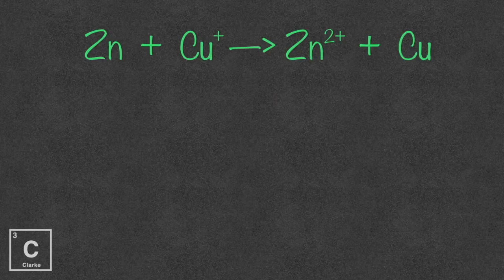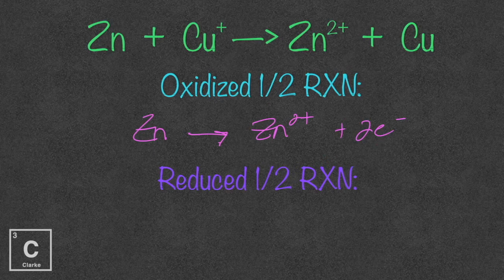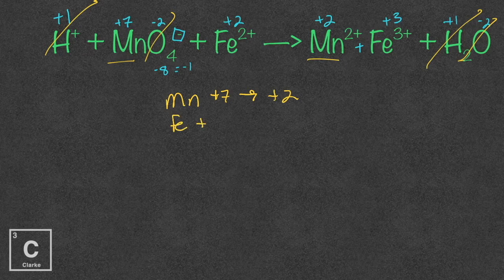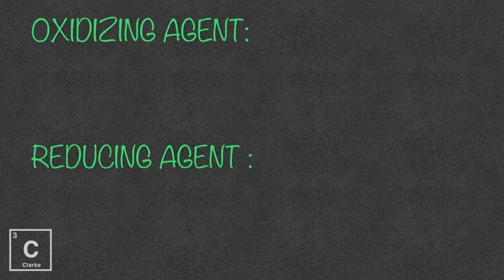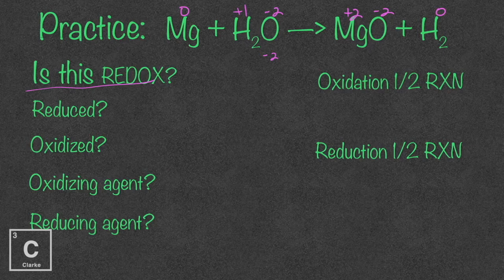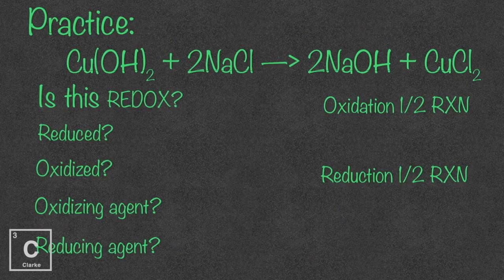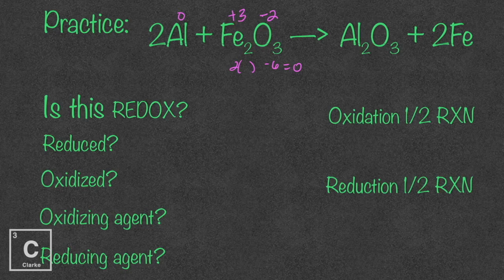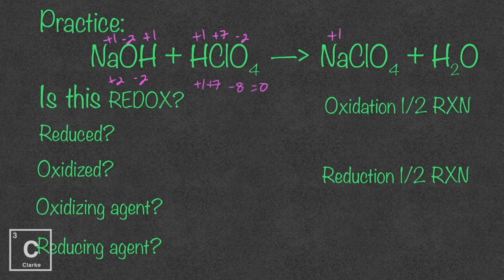HOW TO TELL THE DIFFERENCE BETWEEN OXIDATION AND REDUCTION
In this 2nd lesson over REDOX reactions, I will explain how to determine the part of the reaction that is being OXIDIZED and what part is being REDUCED. It is a must that you be able to correctly LABEL OXIDATION NUMBERS so make sure you start there if you are struggling with that as well!! I will give you 2 pneumonic devices to help you label these correctly.